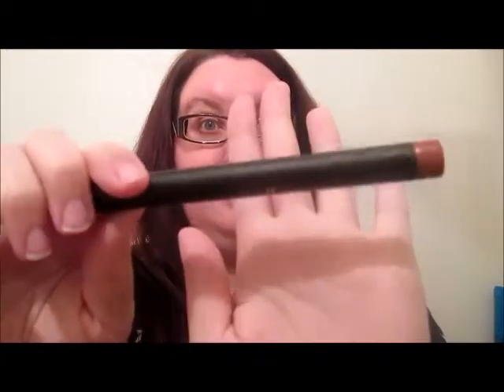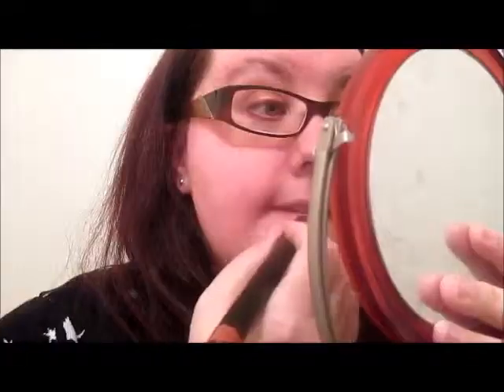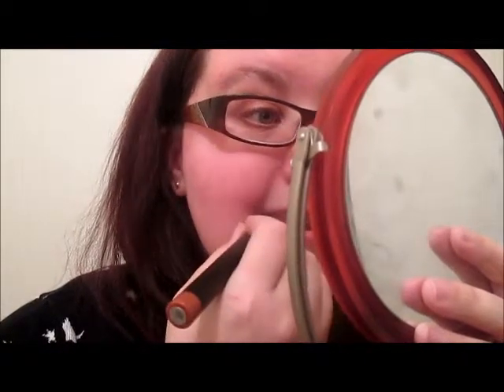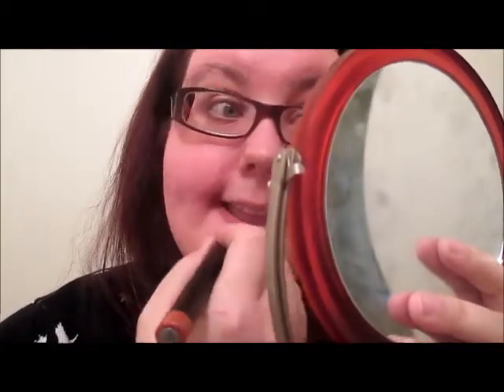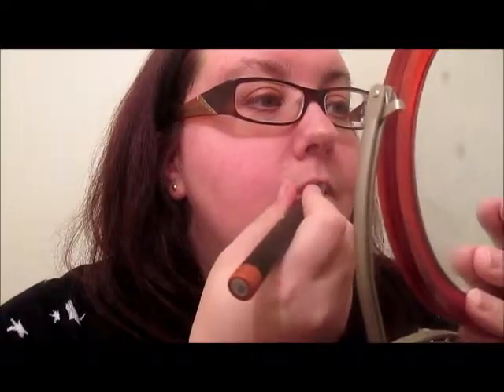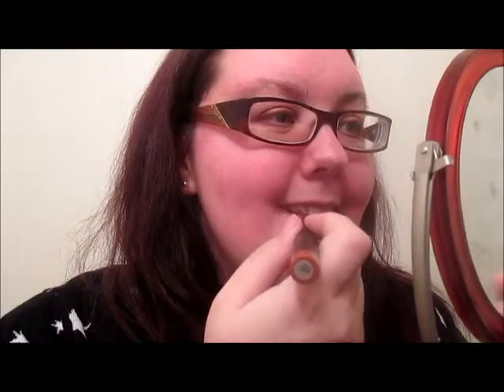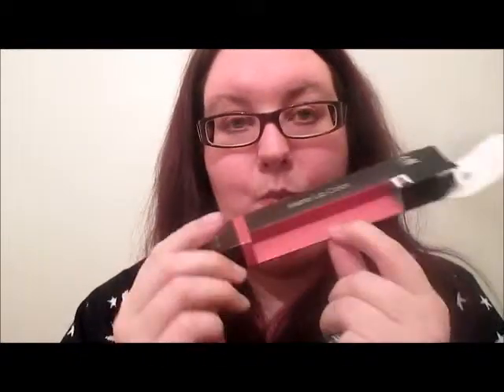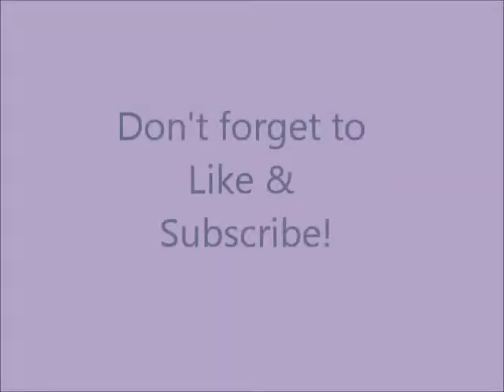First Impression: E.L.F Matte Lip color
Here is my First Impression Review of E.L.F Matte Lip color.